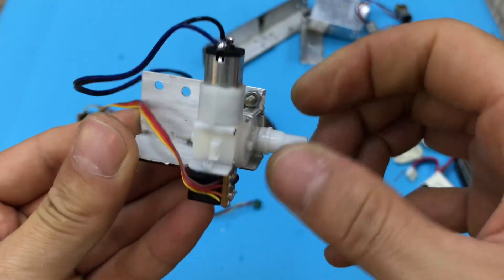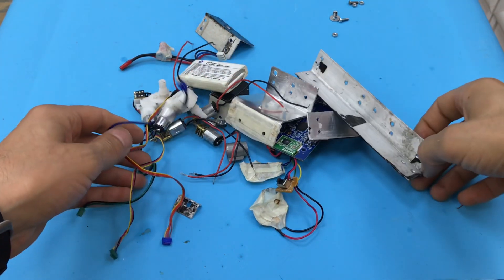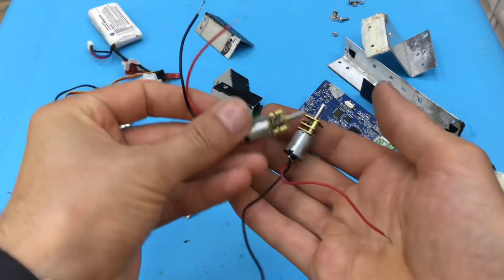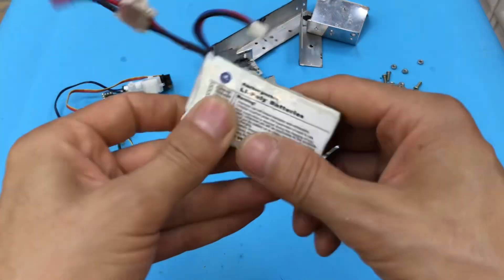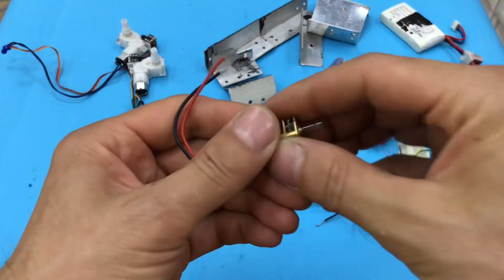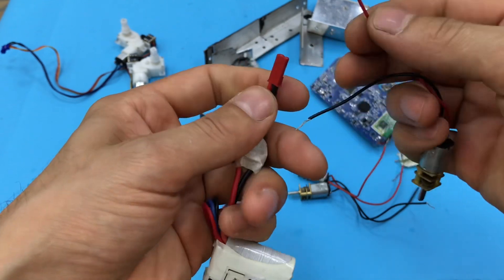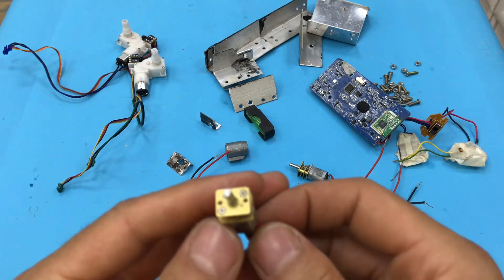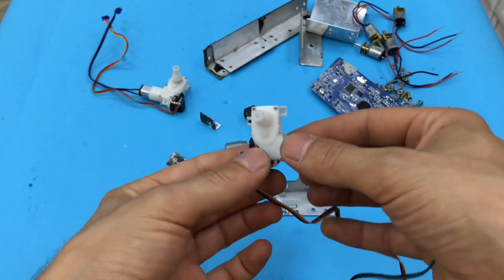DUYGUSAL ROBOT, YAZILIM VE DONANIM DUYGUSALLIK GÖSTEREBİLİR, YAPAY ZEKA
Yapay Zekânın Duyguları Olabilir mi?

“Makineler insanların zekâlarını kullanarak yaptıkları işleri benzer şekilde yerine getirebilir mi?” sorusuyla başlayan yapay zekâ çalışmaları 1950’lerden beri popülerliğini artırarak devam ediyor
Yapay zekâ teknolojileri geçmişte yaşamımızı ve işlerimizi kolaylaştıracak çeşitli programlar ile -mesajlaşma ve veri paylaşma gibi- basit ve sınırlı işlemleri gerçekleştirebiliyordu. Ancak şu an bizimle sohbet edebiliyor, önerilerde bulunabiliyor hatta duygularımızı bile tespit edebiliyor.

Günümüzdeki yapay zekâ teknolojileri duygularımızı belirli özelliklere göre tespit edebiliyor. North Carolina ve Maryland üniversitelerinden araştırmacıların geliştirdiği bir algoritma, insanların yürüyüş şekillerine göre duygularını %80 oranında doğru tahmin edebiliyor. Bazı yapay zekâ teknolojileri kullanıcıların duygularını anlamak için seslerine ihtiyaç duyuyor. Üzerinde en çok çalışılan konu ise yapay zekânın yüz ifadelerindeki çok küçük değişimleri analiz ederek duyguları belirleyebilmesi.

Yapay zekâ yüz ifadelerini kendisine öğretildiği şekilde algılar. Ancak biz duygularımızı her zaman en uygun şekilde ifade edemeyebiliriz. Örneğin hem bir şeye odaklandığımızda hem de bir yerimiz ağrıdığında kaşlarımızı çatabiliyoruz. Ya da mutlu bir haber alınca gülmek yerine ağlayabiliyoruz. Bu nedenle sadece yüz ifadeleri yapay zekânın duyguları tespit etmesinde tek başına yeterli olmayabilir. Araştırmalar yapay zekâ teknolojilerinin karmaşık yüz ifadelerini tanıma konusunda biraz daha gelişmesi gerektiğini gösteriyor.